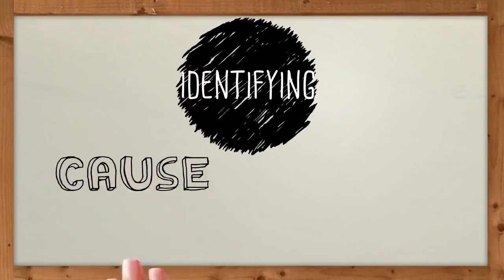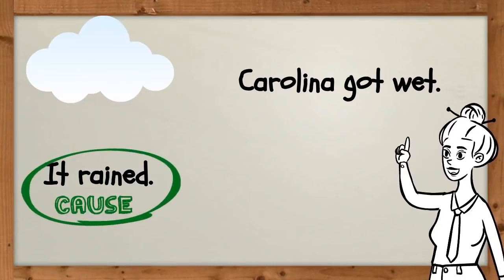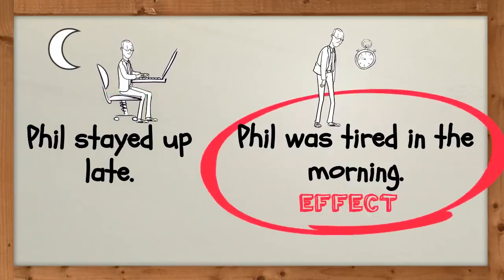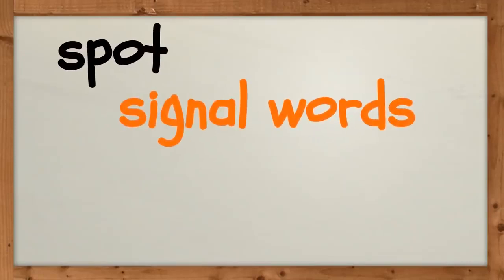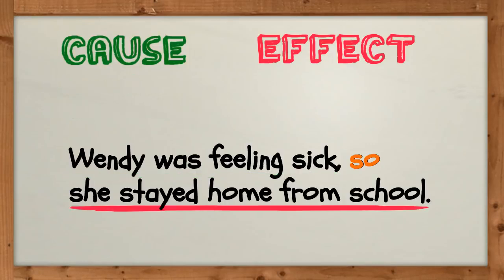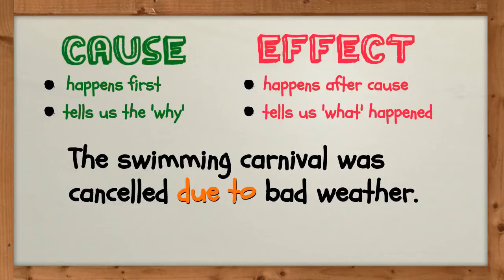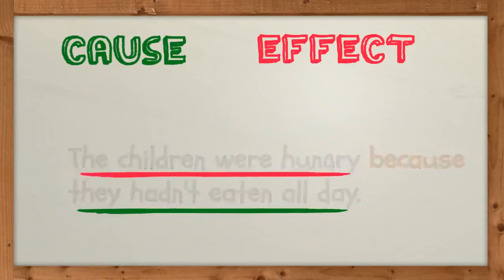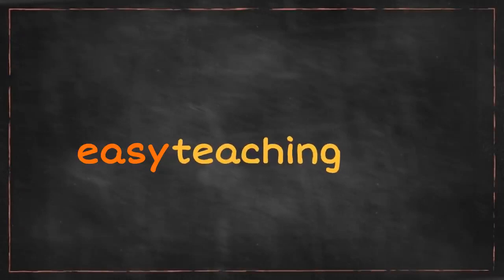Cause and Effect Reading Strategies EasyTeaching